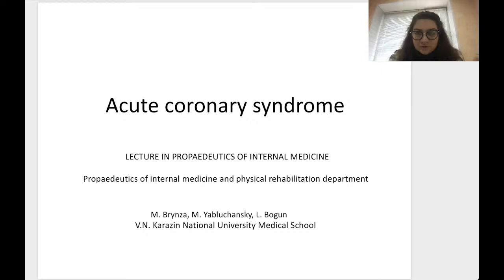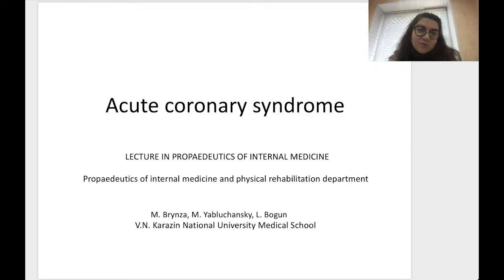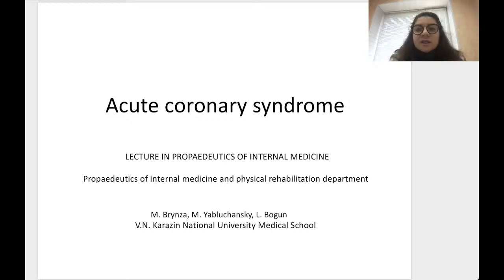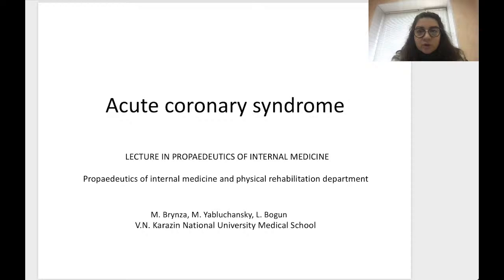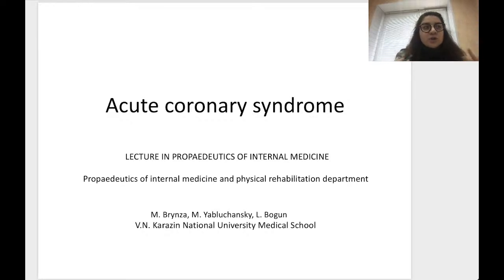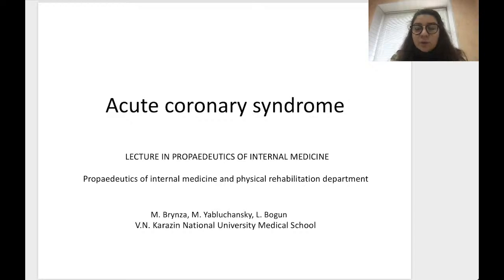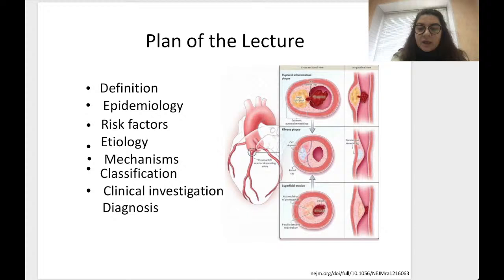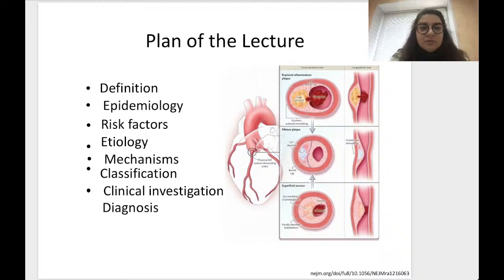Acute coronary syndrome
Discipline: Propaedeutics of internal medicine
For IIIrd year students